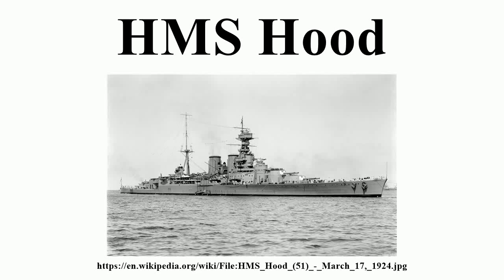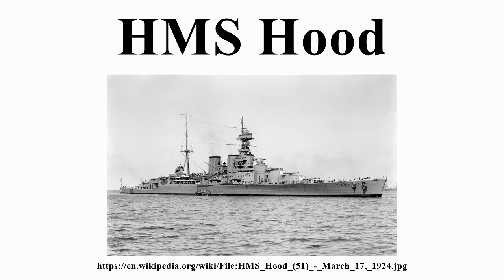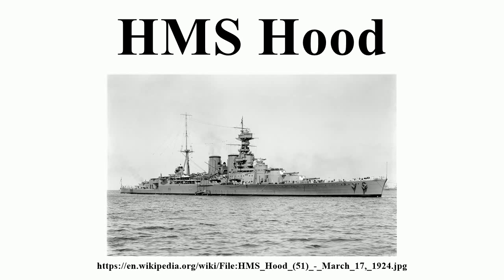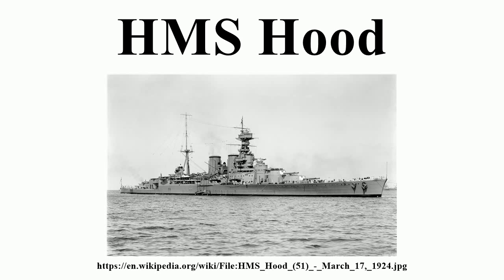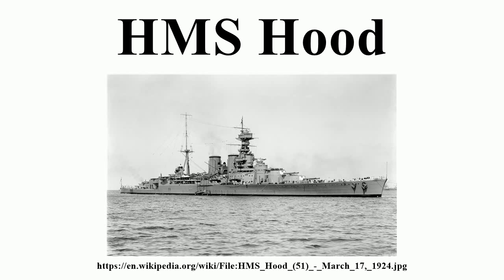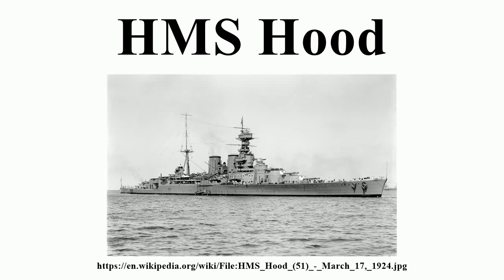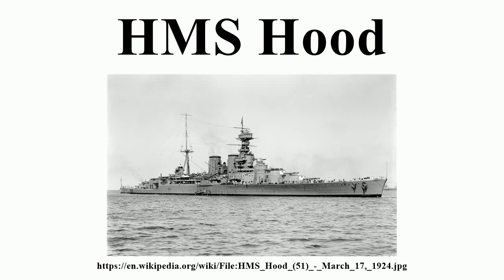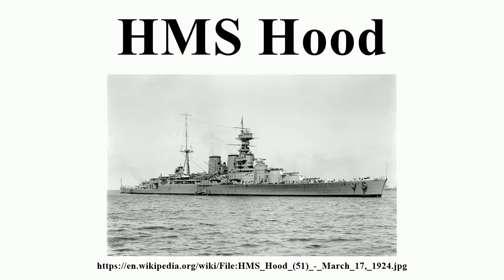HMS Hood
Image-Copyright-Info
Author-Info:   Photographer: Allan C. Green 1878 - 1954 Restoration: Adam Cuerden Please credit both
Image-Copyright-Info